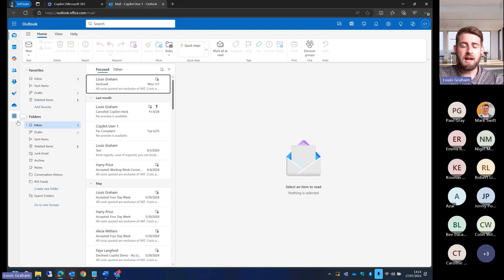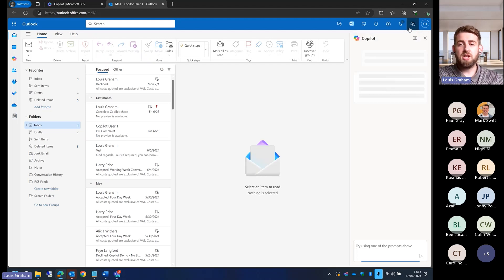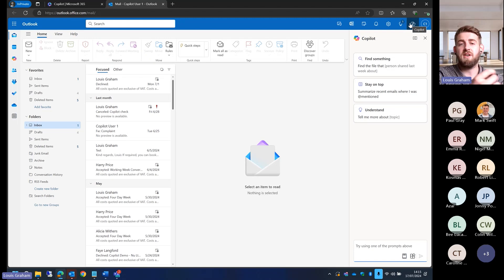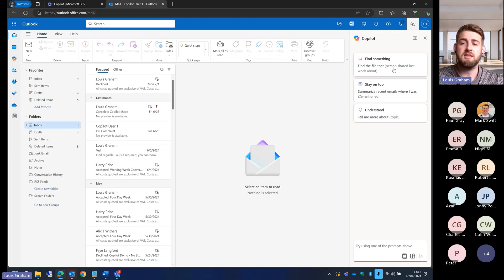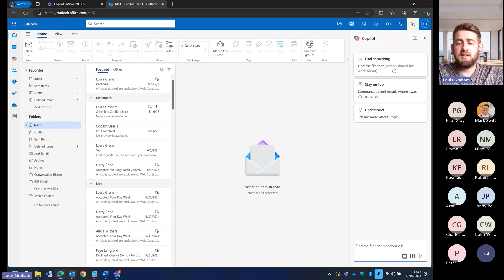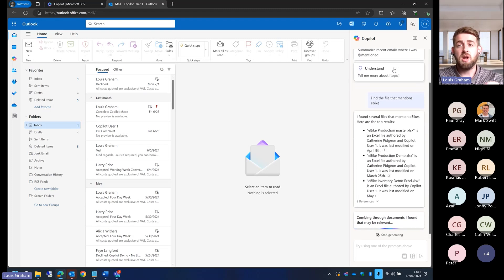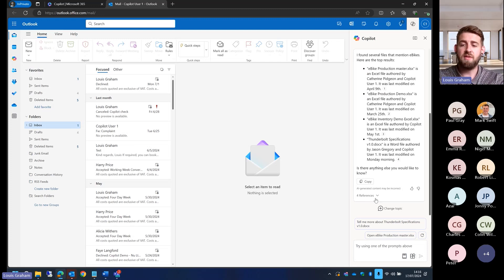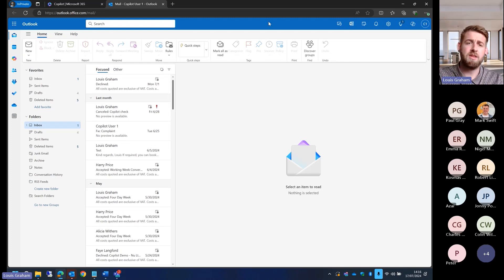How to find emails in Outlook with Copilot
The search function in Outlook isn't great, is it? Now, Microsoft 365 Copilot is here to finally find the results you're looking for.